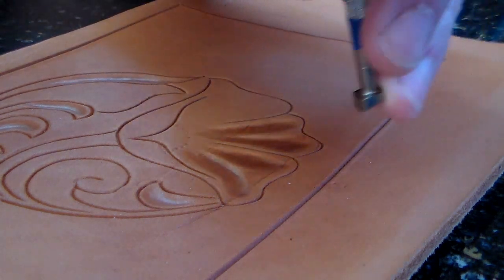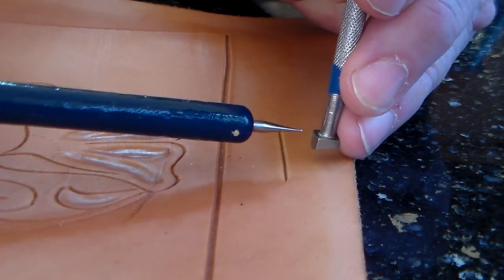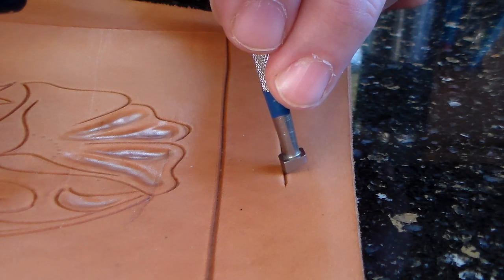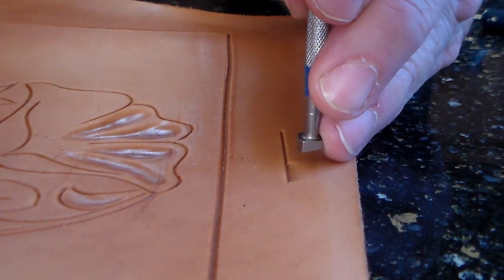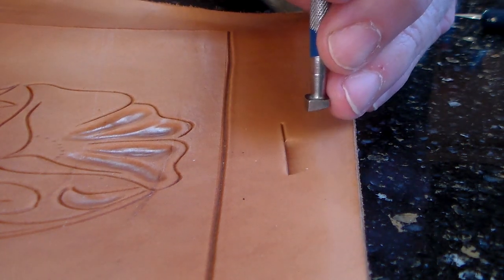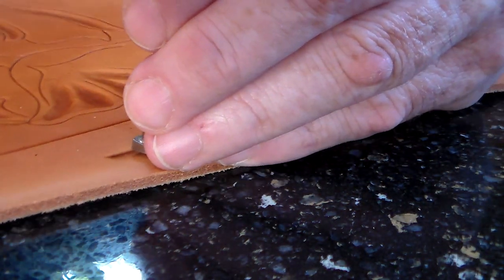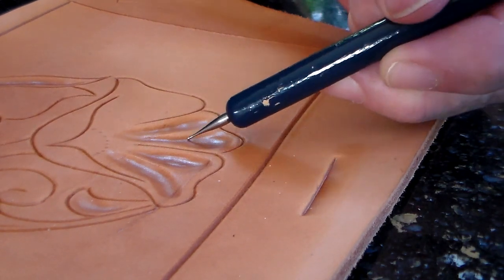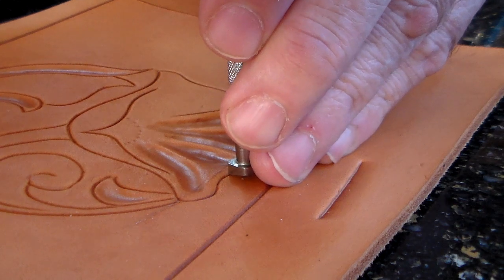Beveling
Basic beveling in tooling a design.      It will be included in